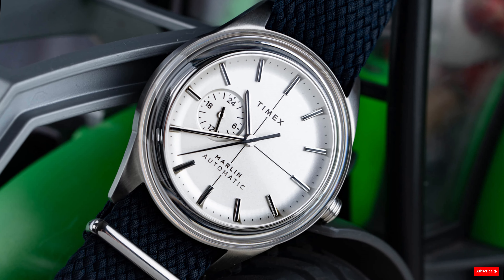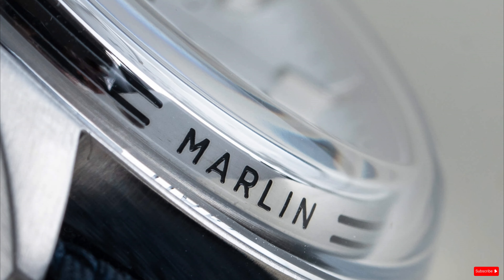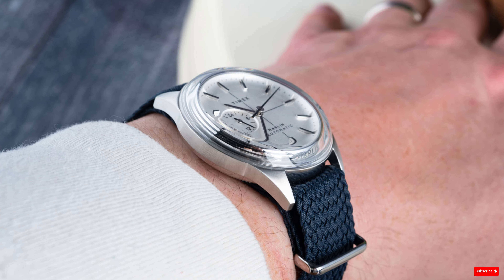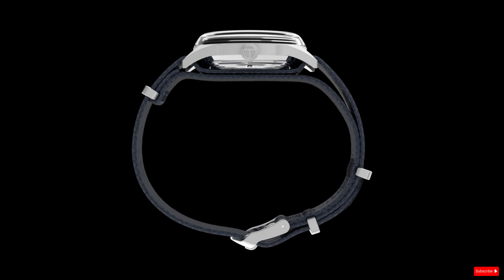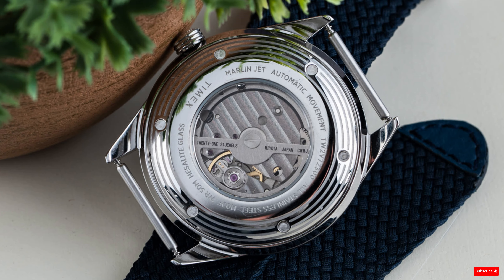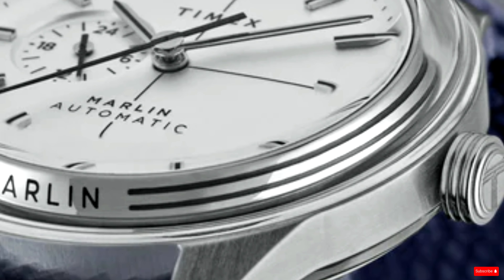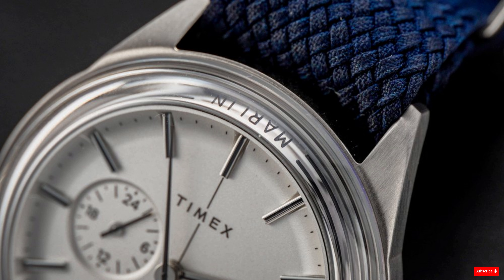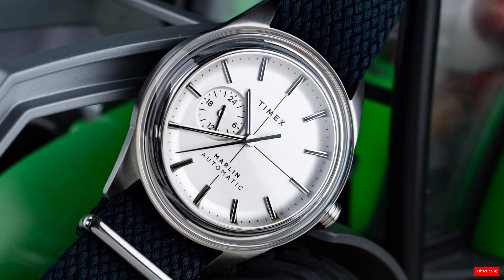Timex Is Getting BETTER - Exciting & Unique Marlin Jet Automatic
Timex Marlin Jet Automatic new 2024 Watch Release